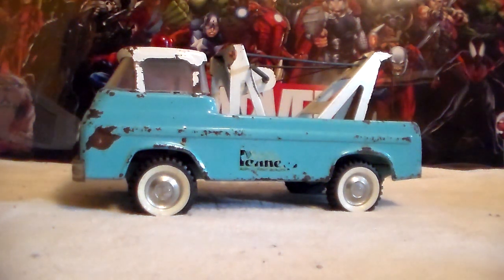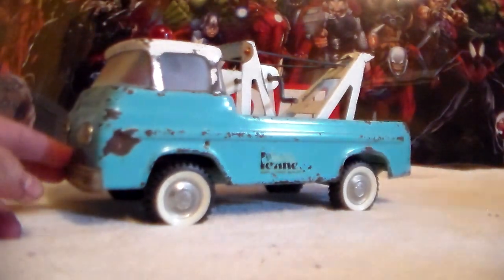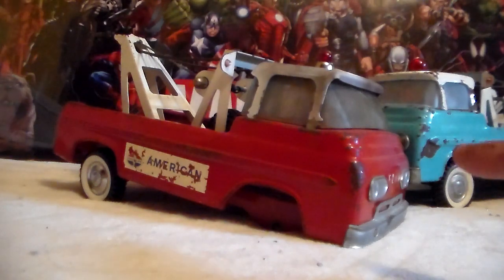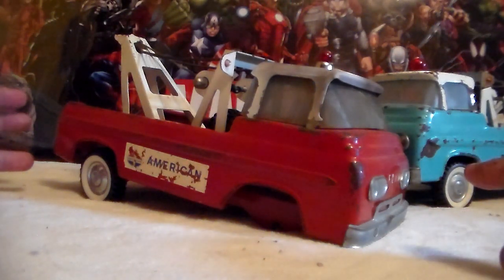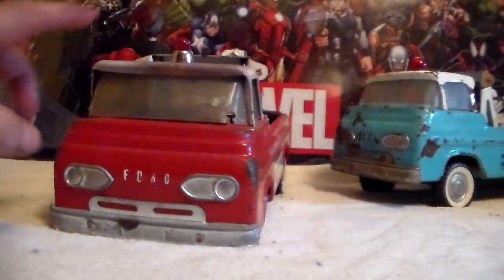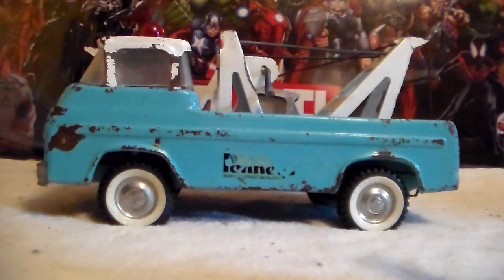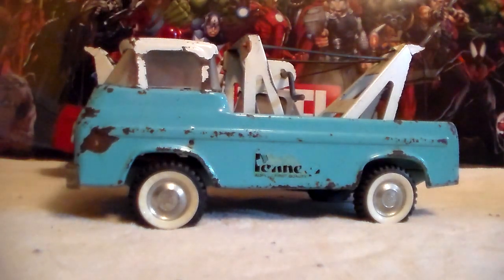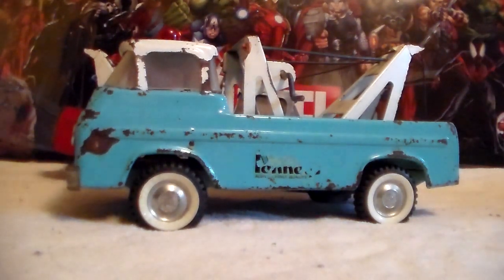Update Nylint JC Penny tow truck